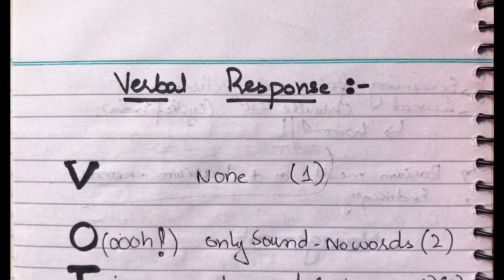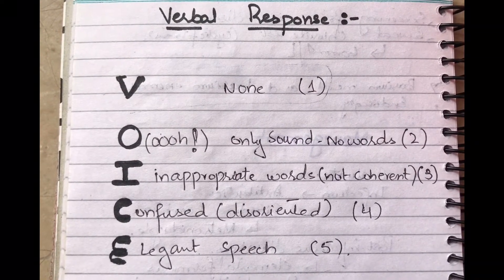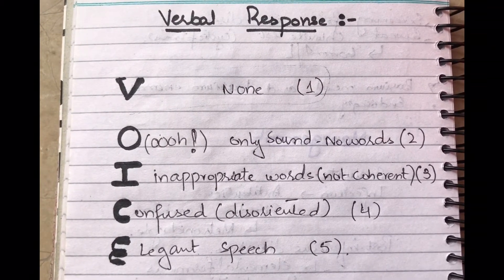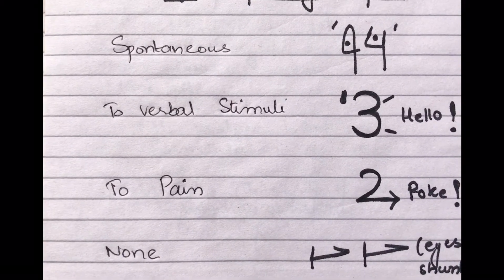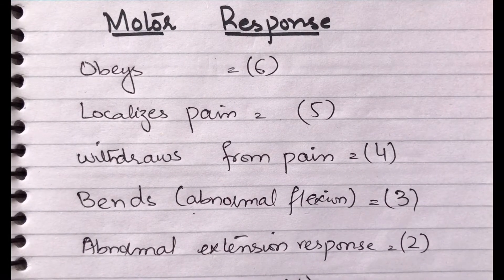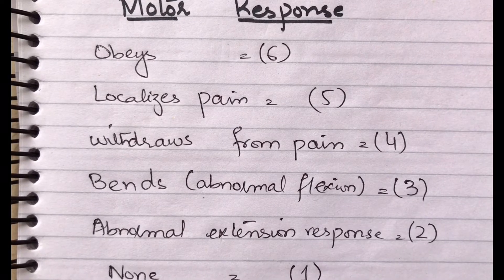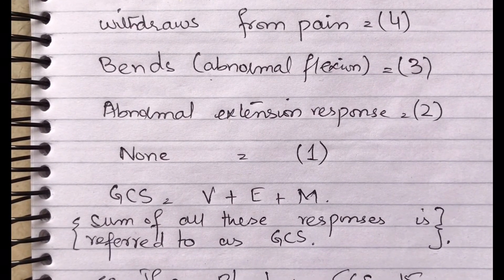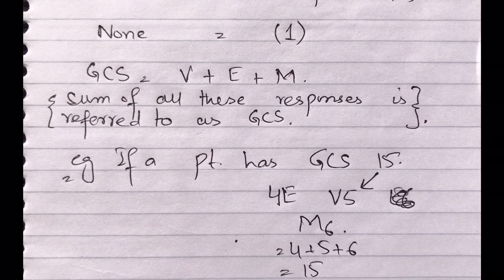MNEMONIC to remember GCS| Glasgow Coma Scale | General Surgery